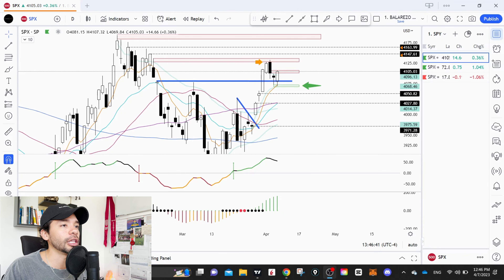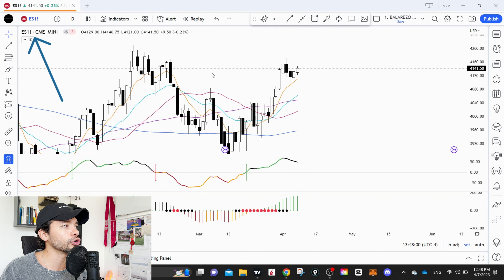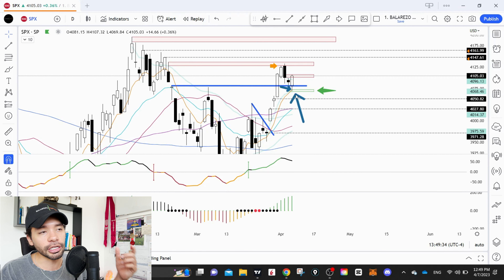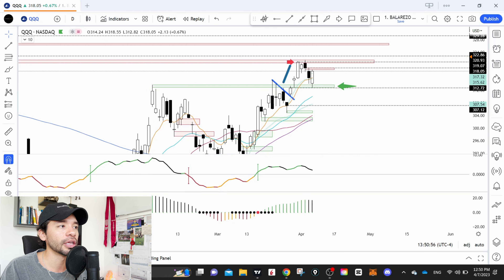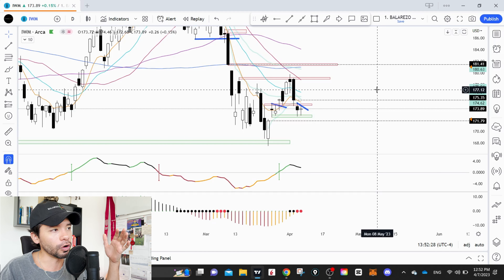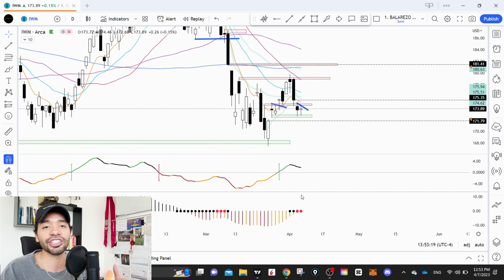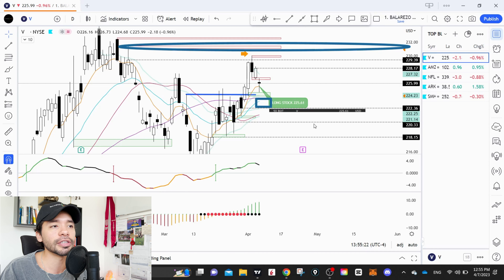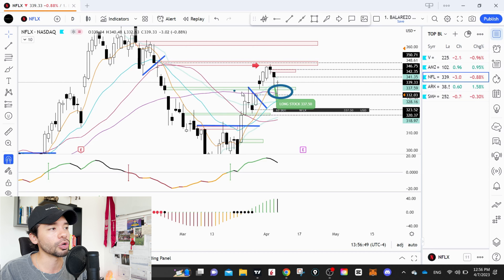Stock Market Analysis and Watchlist - BULLS JUST GETTING STARTED - April 7, 2023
Hey traders, Francisco here, and welcome to the weekly stock market analysis and watchlist.

If you are looking to LEARN MORE ABOUT MY TRADING SYSTEM, THESE VIDEOS ARE FOR YOU:

Please note that I, Francisco, will NOT initiate a message asking for money to invest or manage. Any such communication claiming to be from me should be considered fraudulent and reported immediately.